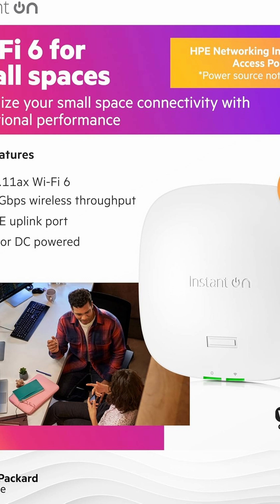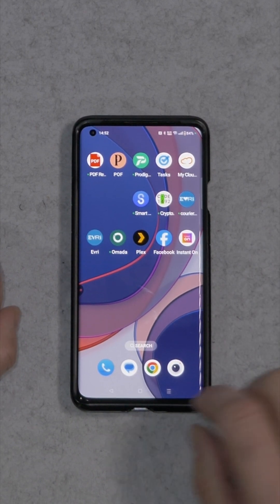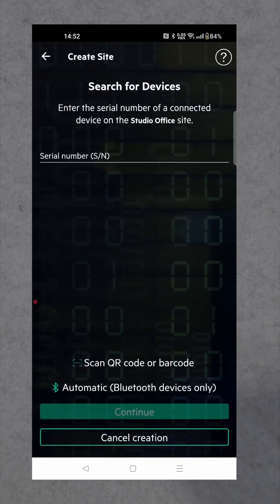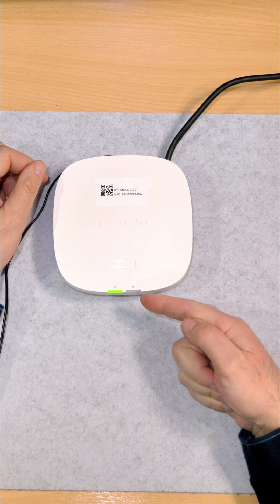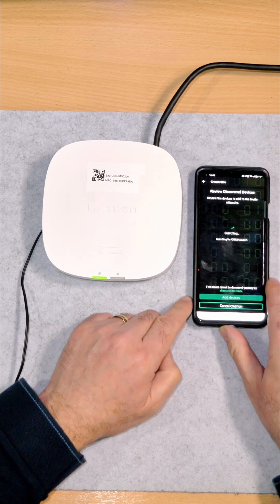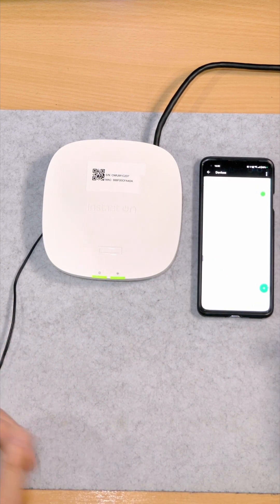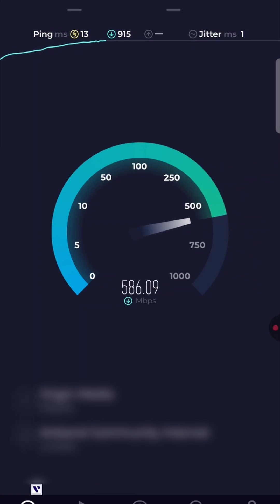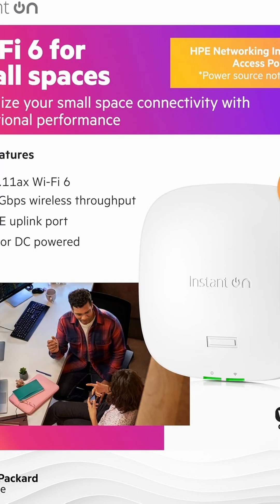Effortless Setup & Performance: Connecting the HPE Networking Instant On AP21 + Speed Test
Links
UK Global
Follow HPE Networking Instant On YouTube: @hpenetworkinginstanton